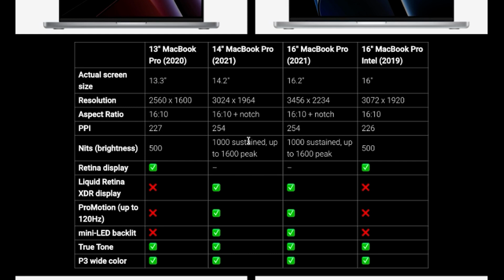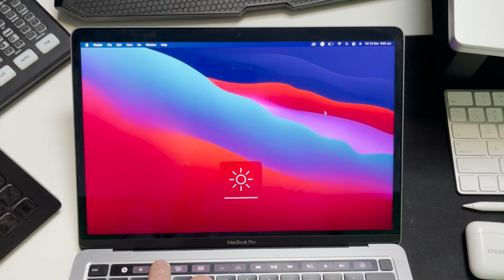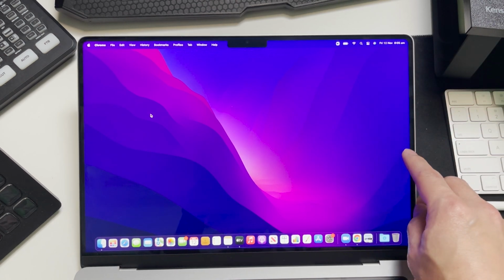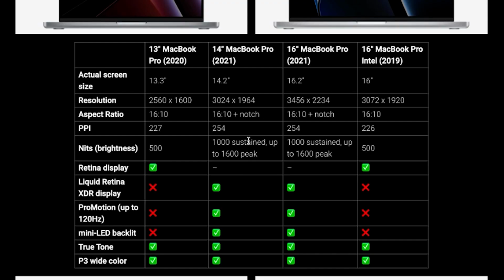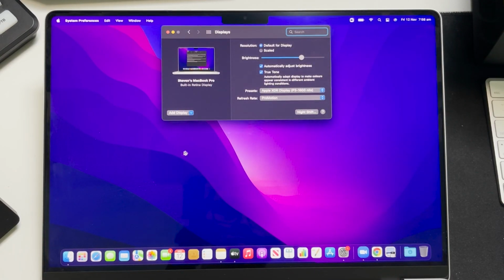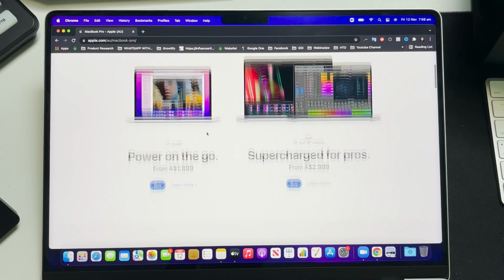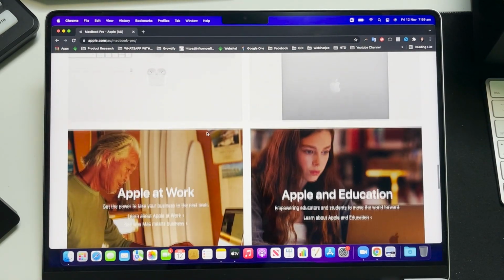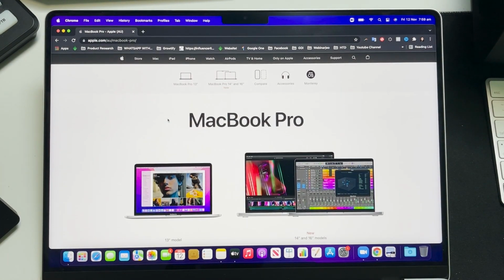DON’T WASTE YOUR MONEY! 14" MacBook Pro vs 13" MacBook Pro: Major Changes & Comparison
Watch this video before buying your next M1 Macbook Pro.
Should you buy the 14 or the 13” MacBook Pro?
Intel is finally now DEAD.